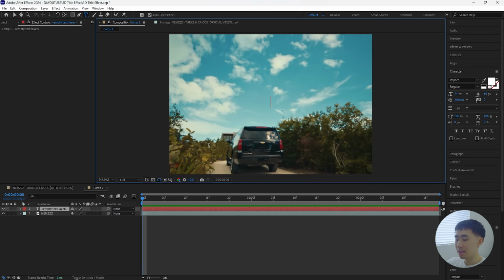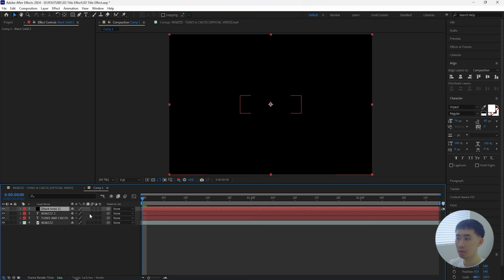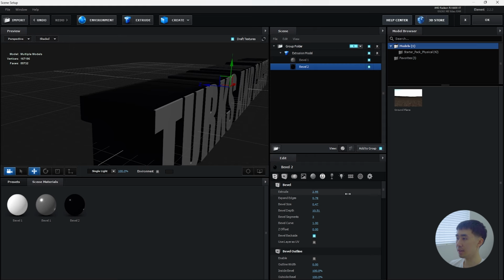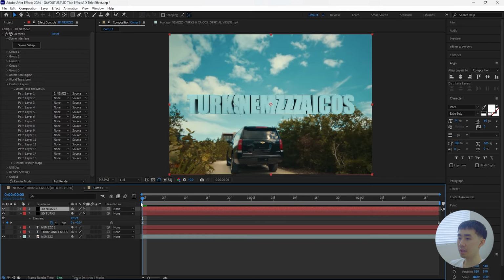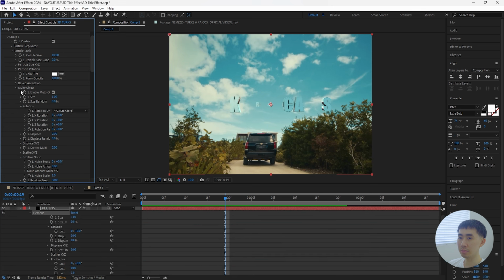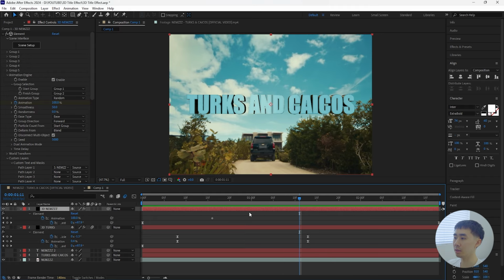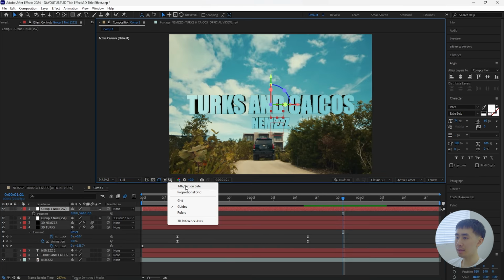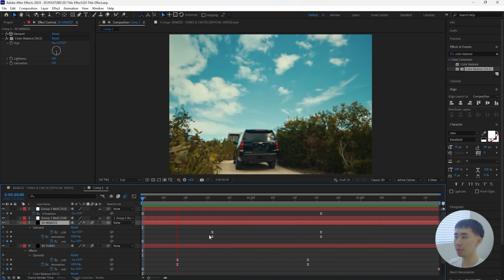3D TEXT Animation in After Effects (Tutorial)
In this video, I'll be going over how to animate 3D text using a null object.